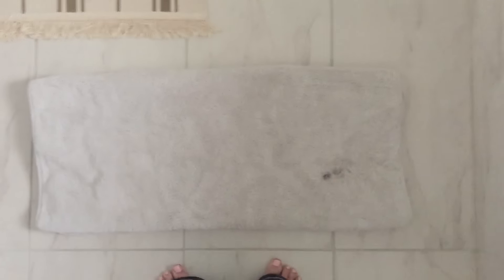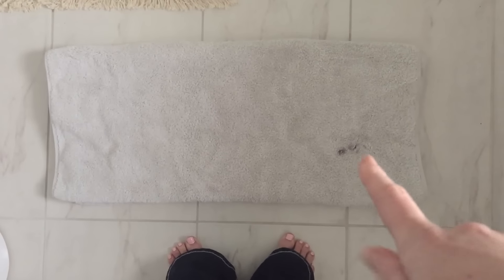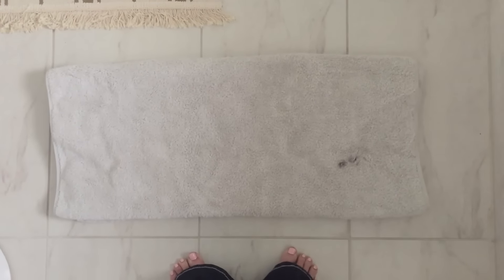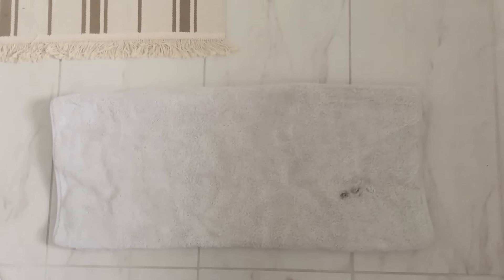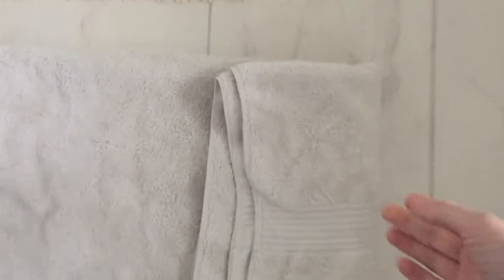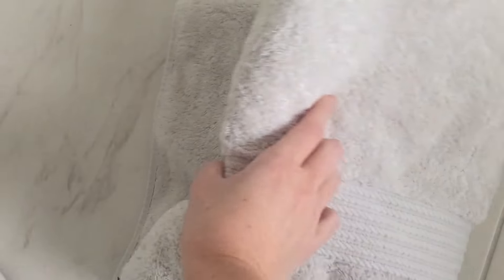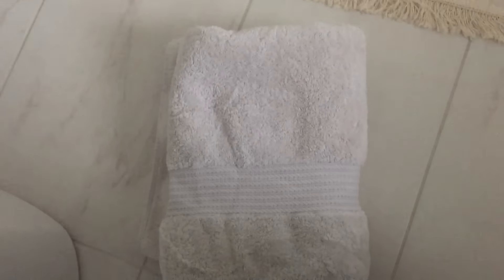HOW TO: FOLD YOUR TOWELS LIKE A SPA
Looking to have the 5 star hotel room vibe in your bathroom? Want to feel like you've just walked into a spa? My #1 TIP?!? A simple towel fold.

The towels I'm using in this video have been used over and over again for the past three years but I bring them back to life with this simple fold.

I encourage you to try this at home.

-Jackie

Let me know what kind of  HOW TO, DIY and DESIGN Videos you want to see next.